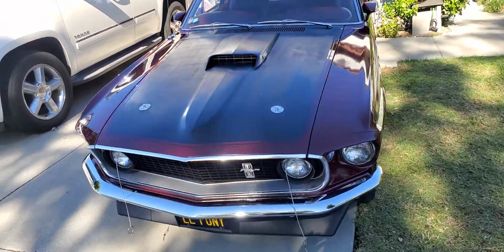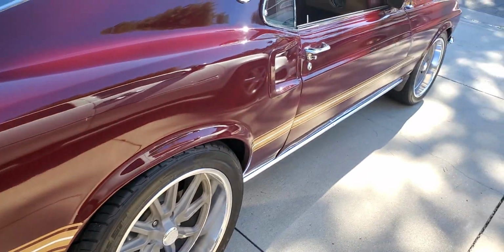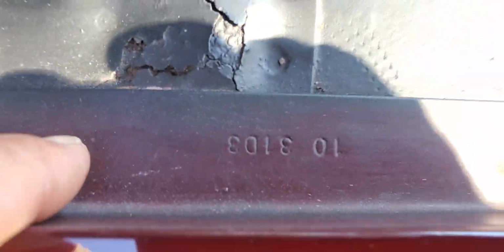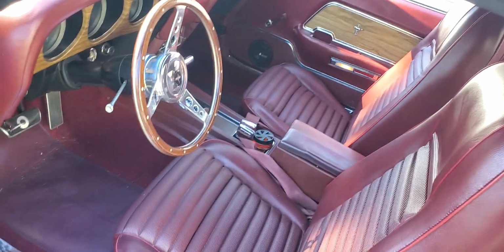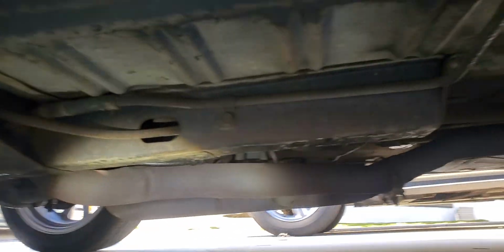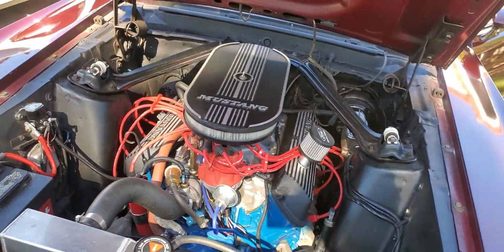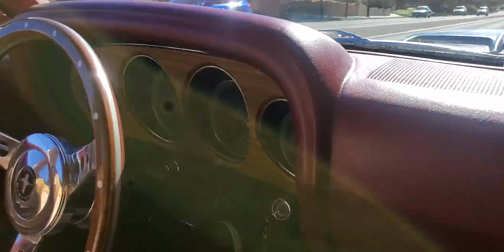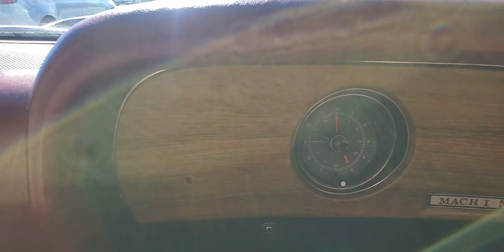1969 MACH 1 Original Paint So Cal 2 owner Rust free driver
1969 MACH 1
Original Royal Marron paint still on car...I verified with my paint meter..has some scratches on roof and a few small dents and dings
Real "63c" code Mach 1
Only 61,885 original miles!!!...2 owner So Cal car always garaged
Never wrecked; all original sheet metal; Underside of car is perfect.. the front frame rails do not have any jack dents
No Rust and no rust repairs (needs 3 minor repairs to top of fender apron near shock tower...very common, even on CA. cars)
Runs & Drives perfectly
Matching numbers drivetrain
Auto Trans.
Fold down rear seat assy.
Power Steering
Power Disc Brakes
Factory Mach 1 Console
Clear CA. title..Built in San Jose, CA.
Flowmaster mufflers with H pipe
Front wheels: 18": rears: 20"   Original Mach 1 wheels included with car
NEW: brakes including new front calipers, original rotors and drums turned; much of the suspension; front & rear bumpers; front spoiler; carpet kit; TMI upholstery on front seats;
Original Rim Blow steering wheel also included
Valve seals and rear main seal replaced a few years ago.
"H" code 351w 2v car
"MUSTANG" lettered oval air cleaner and matching valve covers
Alum. radiator
Still has all original glass including windshield and still has the original front rad core support rubber seal and the original dashpad in fantastic condition
1" drop front and rear
1 pc. Export Brace
Rear wheel wheel lips have been rolled due to the 20" wheels in the rear
Paint door code: B5   Interior code: 3D
Only thing that I know of that needs attention is the headliner needs to be replaced and needs new carpet kit for fold down rear seat
PICS: I have over 100 pics that I can email to you...INQUIRE
PRICE: $ INQUIRE